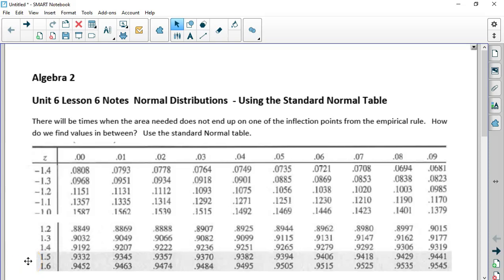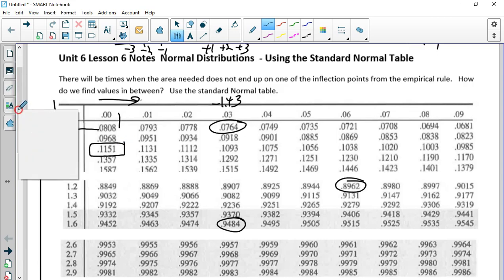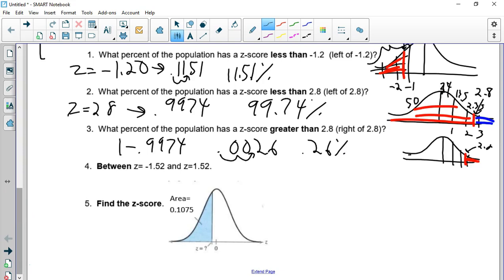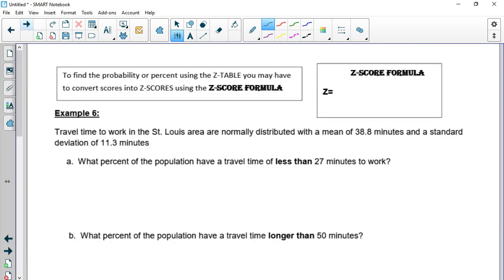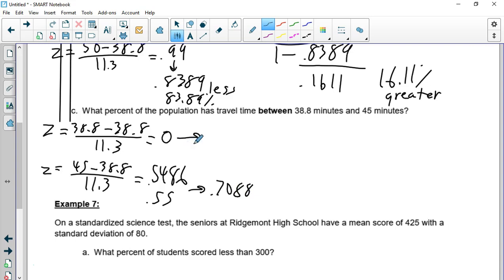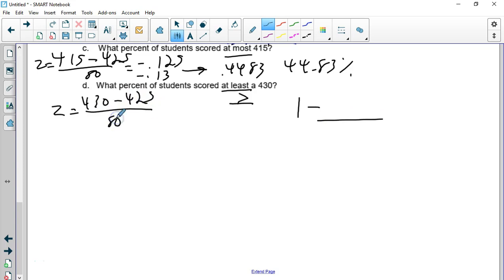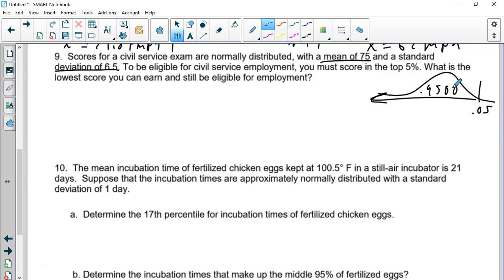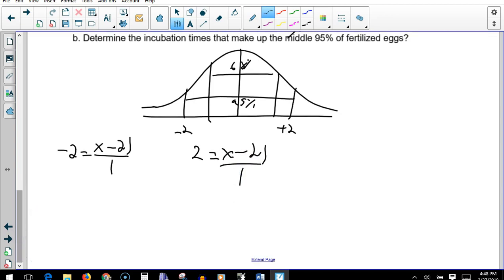algebra 2B 6 6 normal dist and zscores